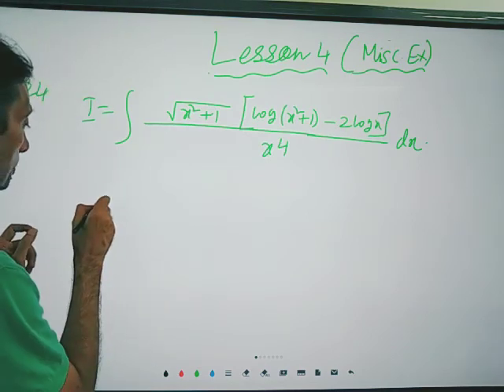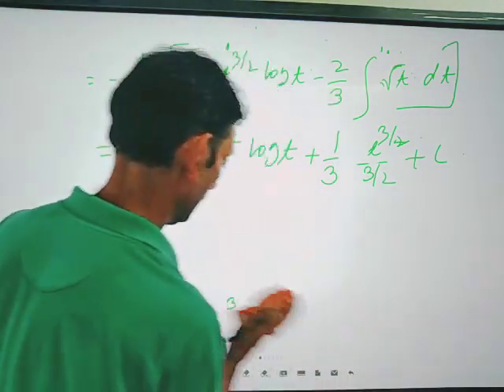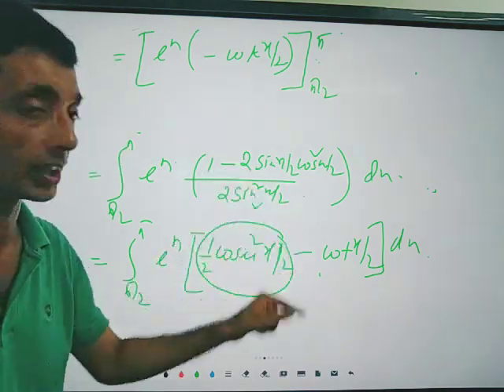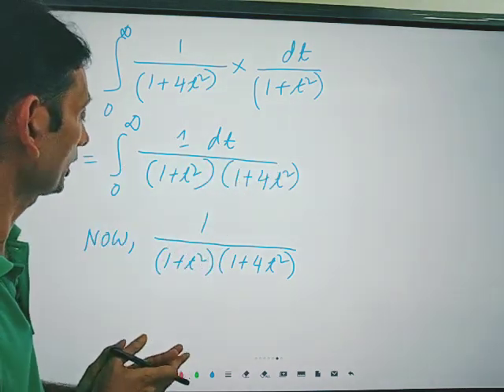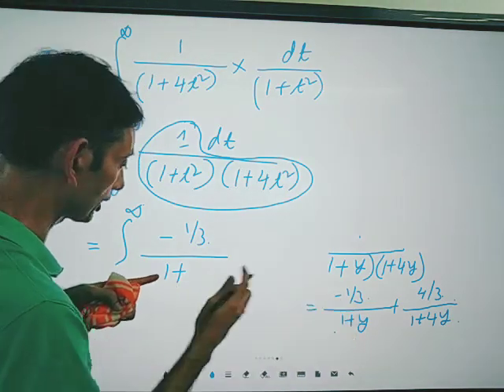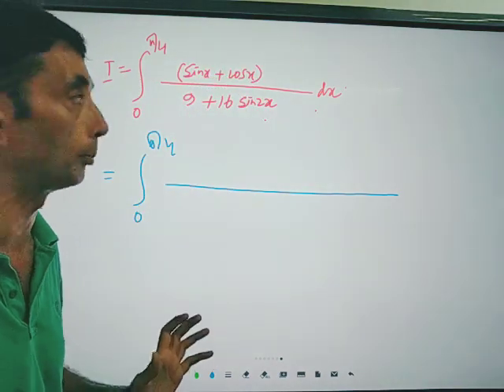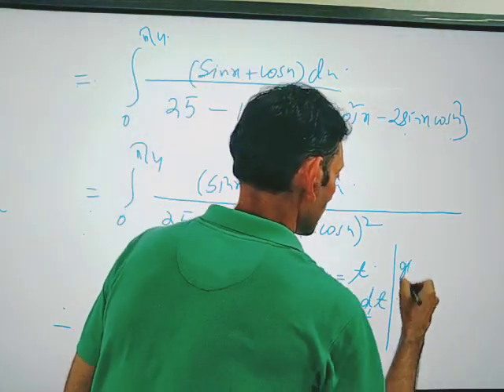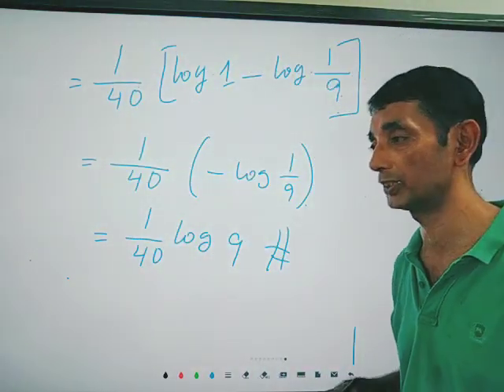Questions of 4 or 6 marks Integrals (Miscellaneous Ex)